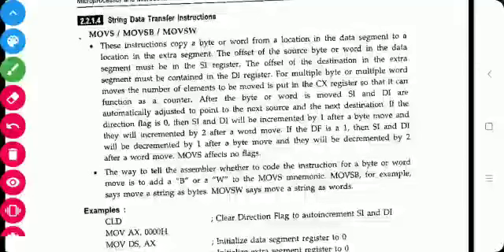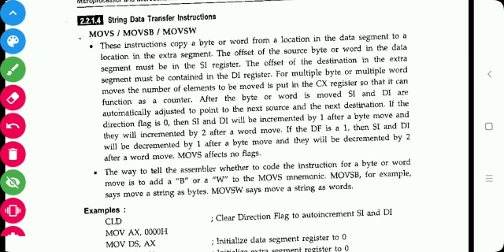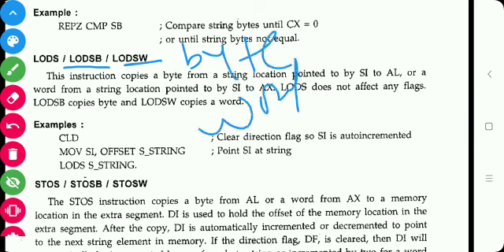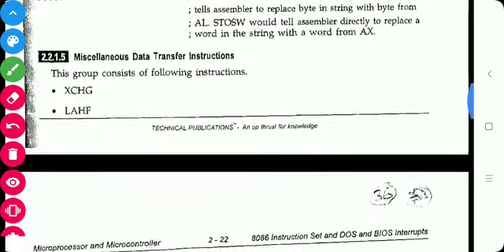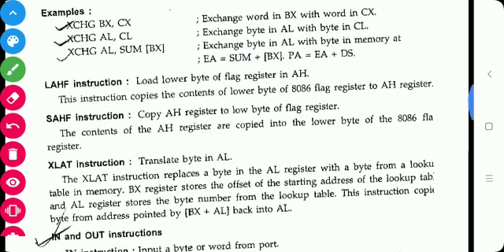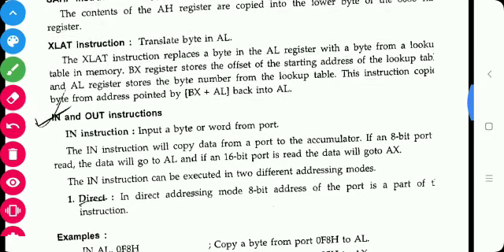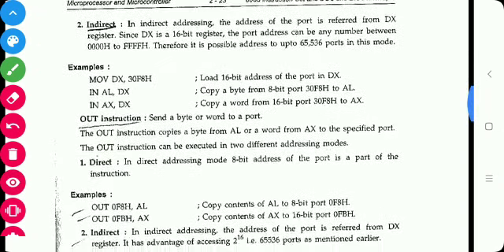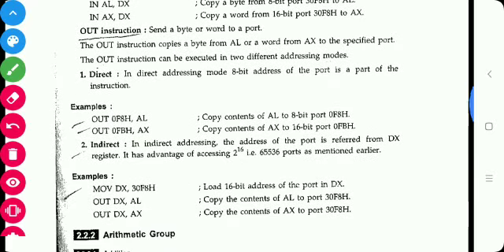COA- Computer Organization and Architecture-SE CSE-IT- Data Transfer Instructions